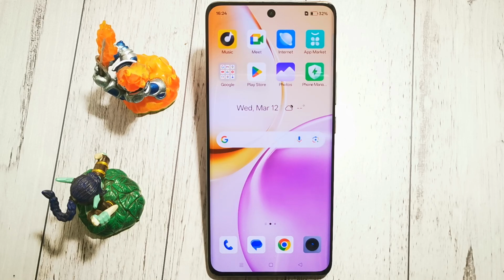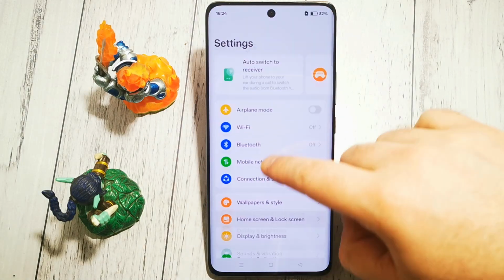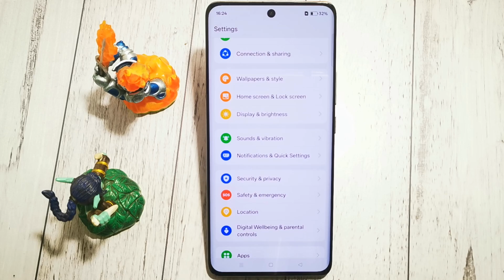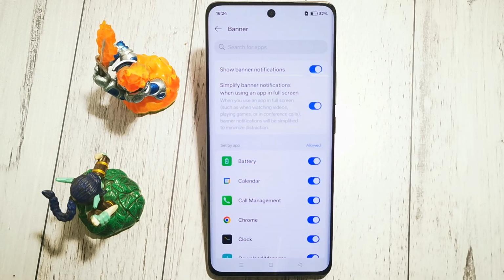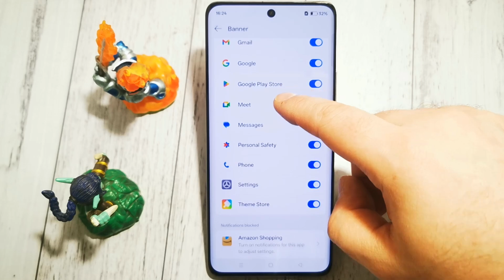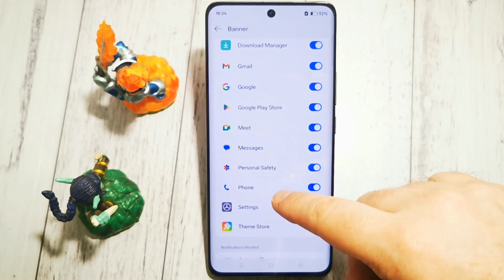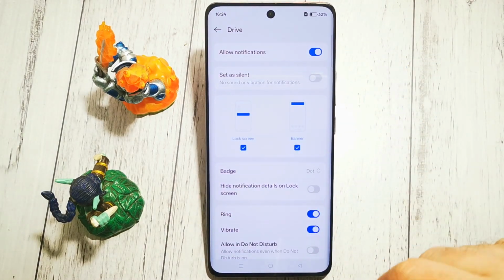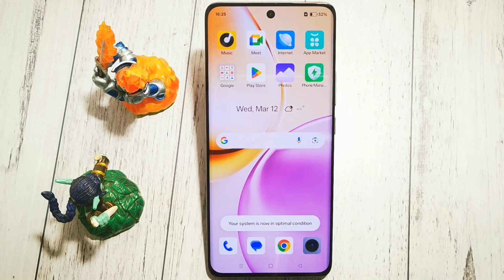🎥 How to Prevent the Meet App from Showing Banner Notifications on Realme 14 Pro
To stop the Meet app from displaying pop-up banner alerts for meetings, calls, or reminders, open the Settings app on your Realme 14 Pro and go to Notifications & Status Bar.

Find and select the Meet app from the list.

Inside its notification settings, locate Banner Notifications or Floating Notifications and toggle it OFF.

🎥 After disabling, Meet notifications will no longer appear as pop-up banners at the top of the screen, though they will still be visible in the notification panel.